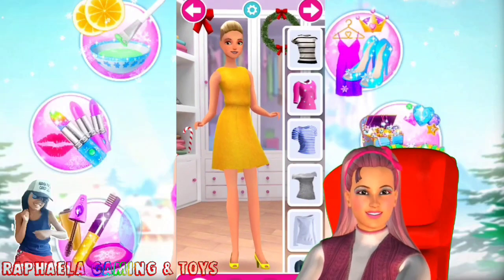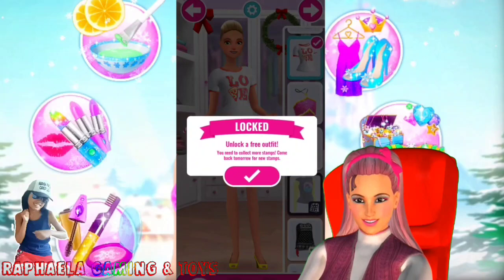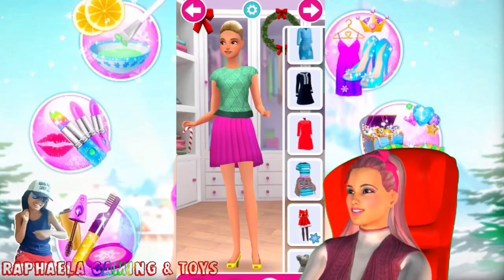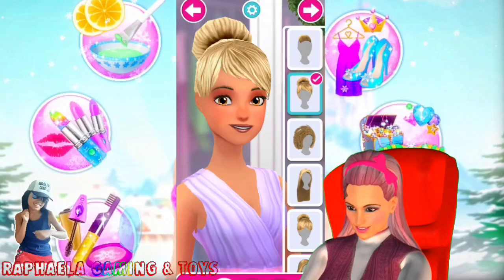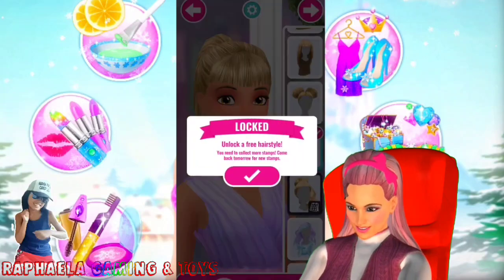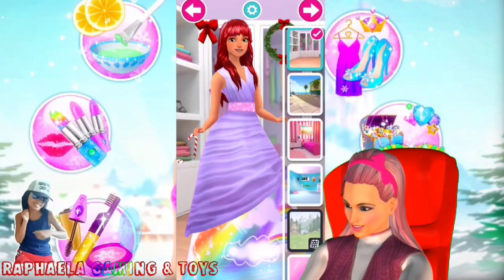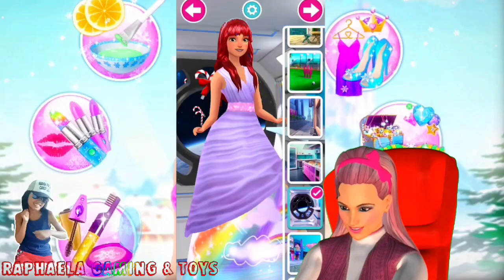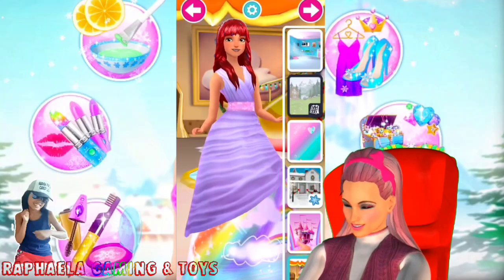Permainan anak perempuan Barbie dandan rias makeup salon putri cantik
Episode merias Barbie menjadi putri yang sangat cantik pakai gaun yang indah putri kerajaan

Gamenya anak perempuan.
Dandan rias makeup salon Barbie yang cantik berubah jadi princess putri kerajaan cantik sekali

semoga semua sehat ya man teman
asyik dirumah aja bersama keluarga terkasih